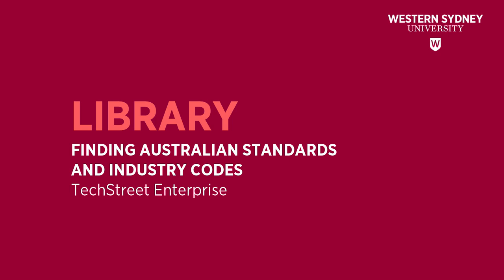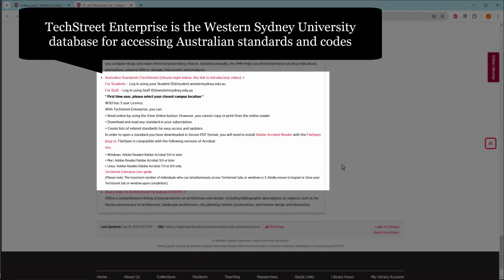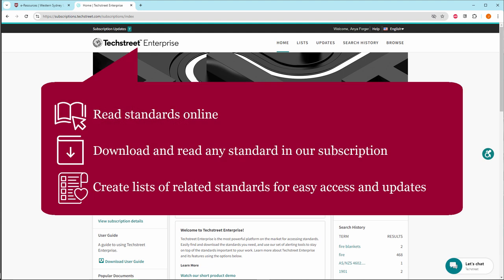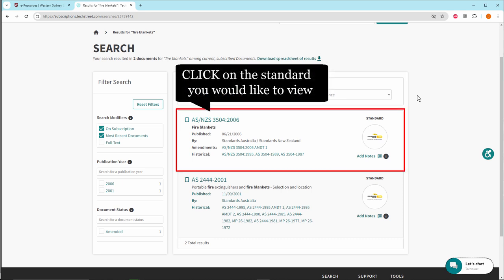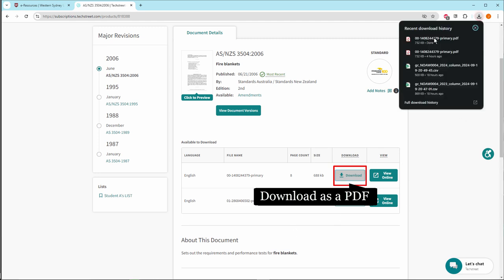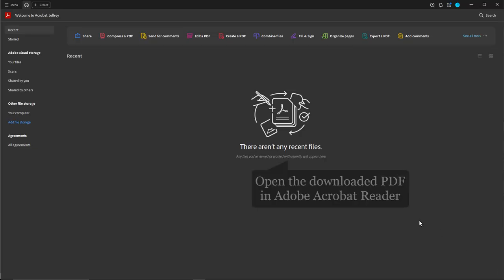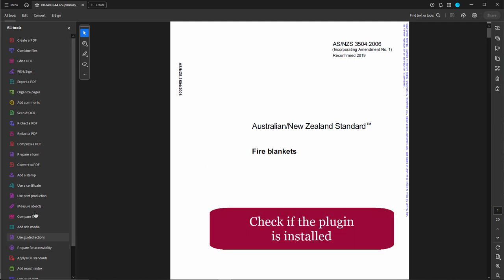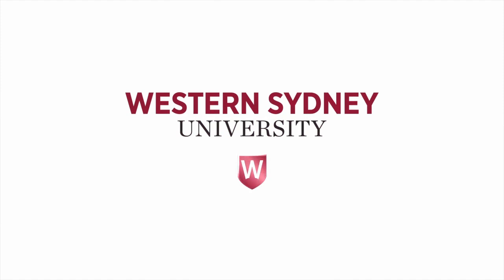Finding Australian Standards and Industry Codes - TechStreet Enterprise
This library video will help you find Australian standards and industry codes.

TechStreet Enterprise is the Western Sydney University database for accessing Australian standards and industry codes.

Standards can be viewed online or downloaded a in secure PDF format

To download a PDF copy, you will need to:
1. Install Adobe Acrobat Reader
2. Install the free Adobe approved FileOpen plugin

The secure document can only be opened in Adobe Acrobat Reader on the device it was downloaded to.